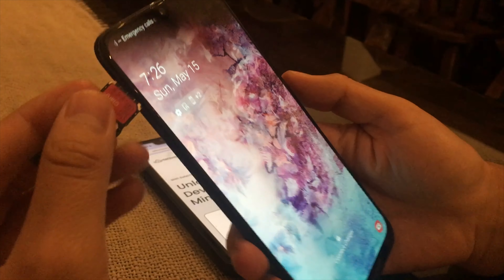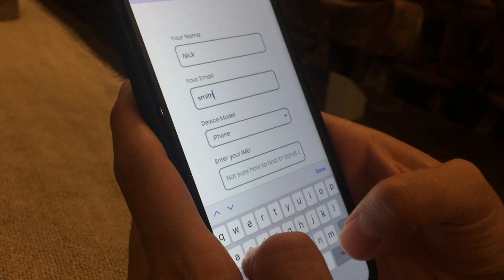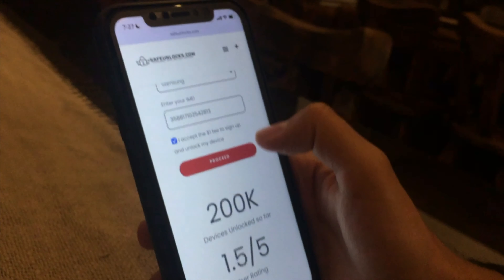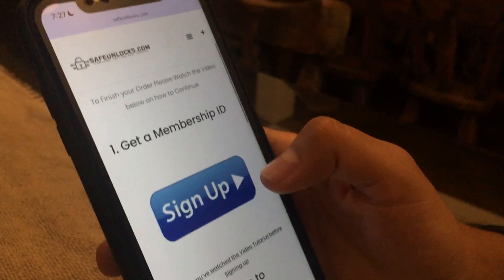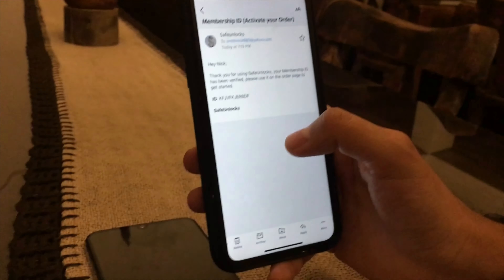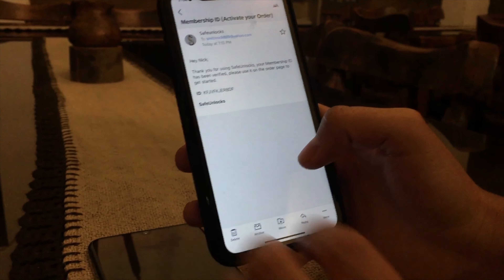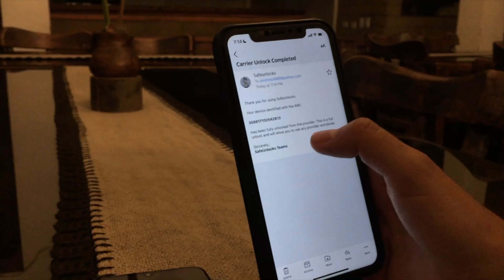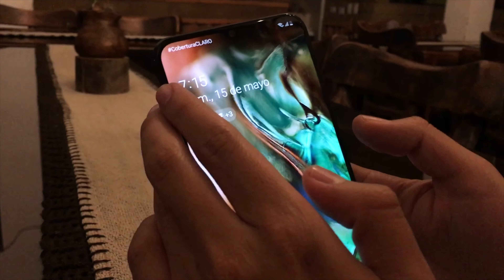Network Unlock Code for Samsung (All models and carriers allowed)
Network unlock code Samsung - a few words that cause many questions these days. People all over the world are looking for information about this process and what is really necessary in order to make it happen. Is it a code from the network carrier? Is there a specific way to do it? How long does it take? Today, we will answer all of these questions and more. We will also provide you with valuable information about the best option to unlock your Samsung device. So, if you're ready, let's get started!

How useful are the unlock codes?

The network unlocks code for Samsung devices was created to make it possible for customers to switch carriers without having to purchase a new phone. In other words, if you have a Samsung device that is locked to a specific carrier, you can use this code to unlock it and then use it with another carrier.

However, there are a few things to keep in mind. First, not all Samsung devices can be unlocked with a network unlock code. Second, even if your device is eligible for unlocking, the process is not always quick or easy. In some cases, it can take days or even weeks to get the code from the carrier.

Is it worth it to unlock your phone?

The answer to this question depends on a few factors. First, are you happy with your current carrier? If so, then there is no need to unlock your phone. Second, what is your reason for wanting to unlock your phone? If you're looking to switch carriers, then it is probably worth it to go through the unlocking process. However, if you're simply looking to sell your phone, you may not get much more money for an unlocked phone than for a locked one.

Unlock with SafeUnlocks

In the end, the decision of whether or not to unlock your phone is up to you. But, if you do decide to go through with it, we recommend using a reputable online unlocking service like SafeUnlocks. We offer quick, easy, and safe unlocking for all Samsung devices. We can even unlock phones that other services cannot. So, if you're ready to take the next step, head over to our website and get started today!

Within minutes and with a few steps you can get a completely unlocked Samsung device regardless of the model or android version it runs, our tool is universal, there are no restrictions about the device or devices you pretend to unlock. SafeUnlocks, permanent, safe, and easy unlocks.